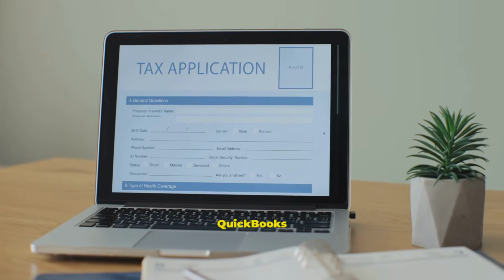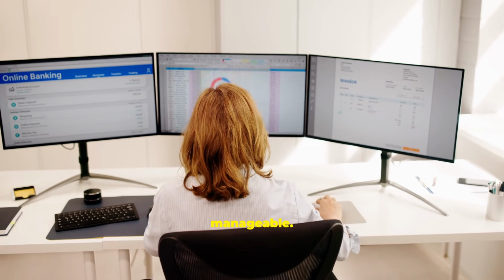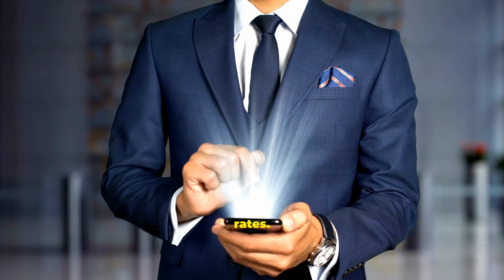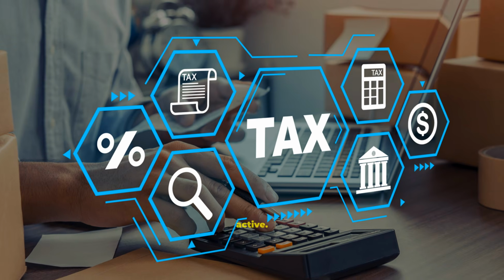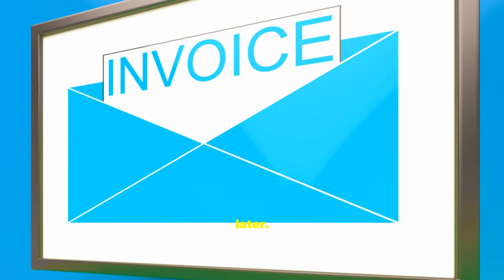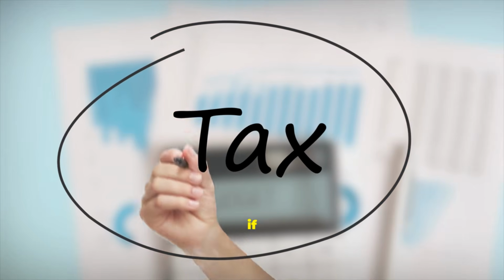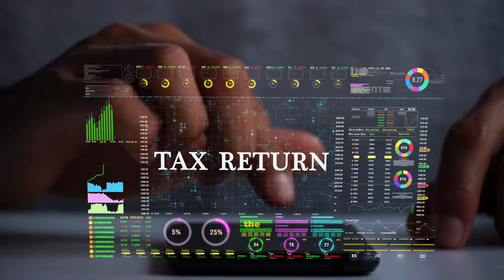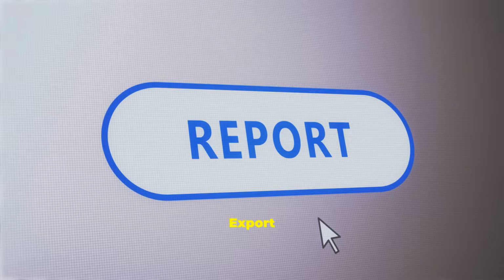QuickBooks Online Canada Sales Tax Tutorial 🇨🇦 | GST, HST, PST & QST Explained Step-by-Step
✅Confused about GST, HST, PST, or QST in QuickBooks Online Canada? 🇨🇦

✅This complete QuickBooks Online Canada Sales Tax Tutorial explains everything step-by-step in a simple and practical way. Learn how to set up Canadian sales taxes, apply the correct tax codes, track tax collected and paid, and file accurate sales tax returns inside QBO.

☑️Whether you’re a student, entrepreneur, freelancer, bookkeeper, or small business owner, this beginner-friendly training will help you confidently manage Canadian sales tax compliance.

➡️What You’ll Learn In This Video:
✅ How Canadian Sales Tax Works
✅ GST, HST, PST & QST Explained
✅ Setting Up Sales Tax in QuickBooks Online
✅ Adding CRA & Provincial Tax Agencies
✅ Creating Sales Tax Codes & Rates
✅ Applying Sales Tax to Invoices
✅ Managing Multi-Jurisdiction Tax Rules
✅ Tracking Input Tax Credits (ITCs)
✅ Sales Tax Liability Reports
✅ Filing & Remitting Sales Tax in QBO
✅ Common Sales Tax Mistakes to Avoid

➡️Key Topics Covered:
🔹 QuickBooks Online Canada Setup
🔹 CRA Sales Tax Configuration
🔹 Revenue Quebec QST Tracking
🔹 Customer Tax Preferences
🔹 Exempt & Zero-Rated Sales
🔹 GST + PST vs HST Provinces
🔹 Tax on Bills & Expenses
🔹 Sales Tax Reconciliation
🔹 Sales Tax Reporting & Filing
🔹 Canadian Bookkeeping Basics

➡️ Real-Life Examples Included:
✔ HST Province Setup
✔ GST + PST Province Transactions
✔ QST & GST Tracking in Quebec
✔ Tax Collected vs Input Tax Credits

📊 Learn how QBO automatically calculates Canadian sales tax based on customer location, product categories, and tax settings to keep your business compliant and organized.

➡️ Perfect For:
✔ QuickBooks Online Canada Beginners
✔ Accounting Students
✔ Canadian Small Business Owners
✔ Freelancers & Entrepreneurs
✔ Bookkeepers & Accountants
✔ Anyone Learning Canadian Sales Tax

💼 Master Canadian sales tax management in QuickBooks Online and avoid costly filing mistakes with practical, real-world examples.

👍 Like if you want more QuickBooks tutorials
💬 Comment if you want advanced QBO tax lessons

sales tax tutorial
accounting basics sales tax
quickbooks for beginners
finance basics